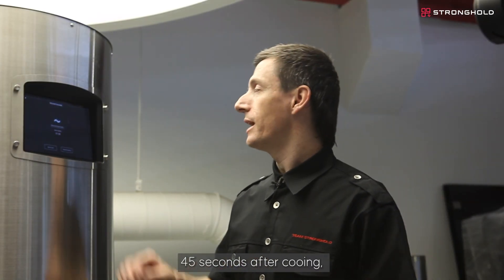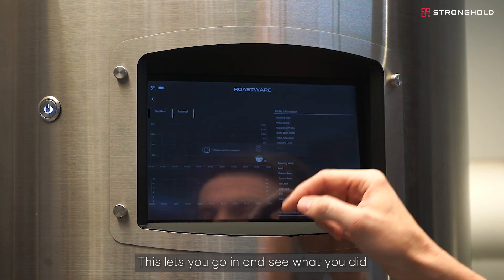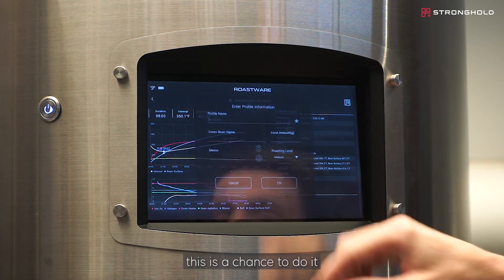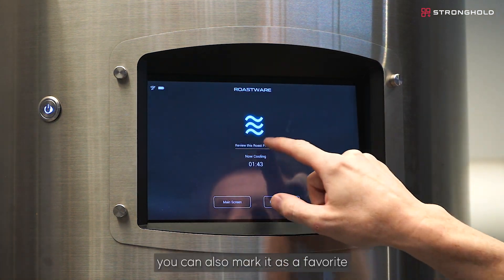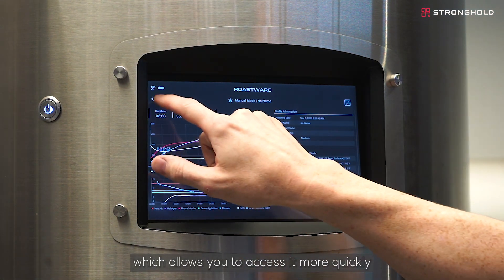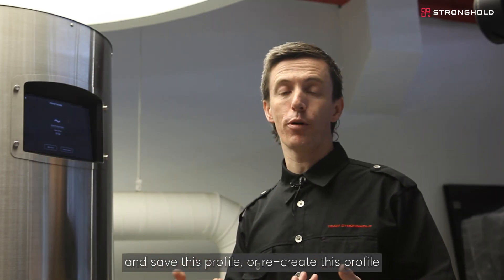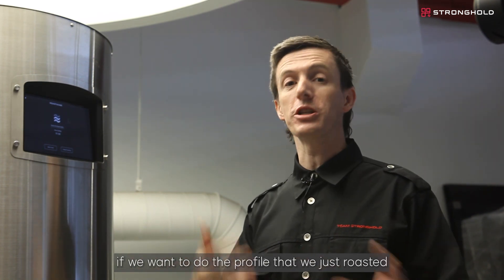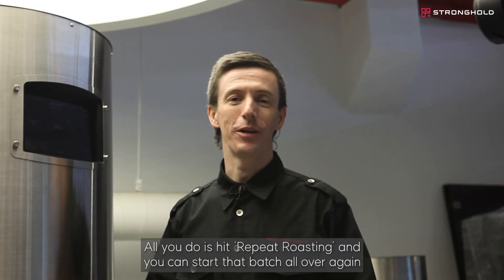[S9X User Guide] After Roasting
Have a look at the after roasting screen of S9X